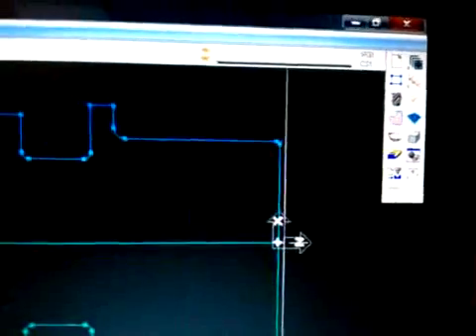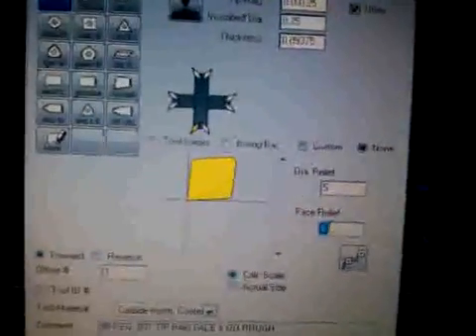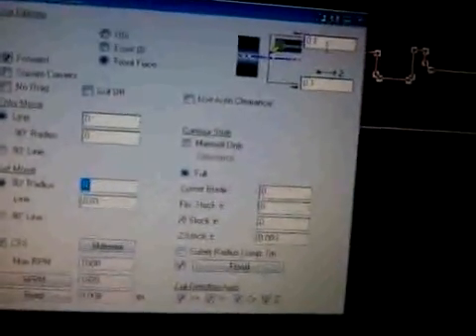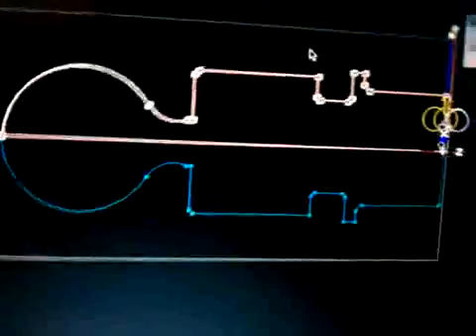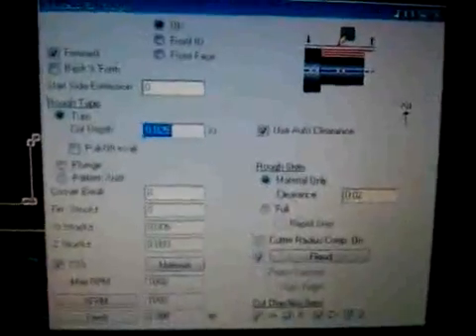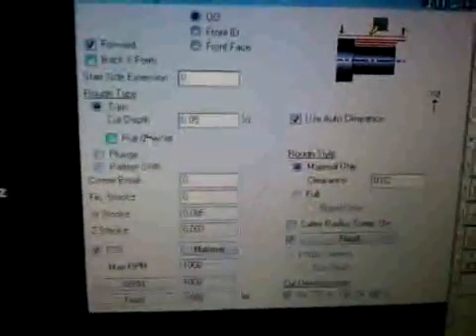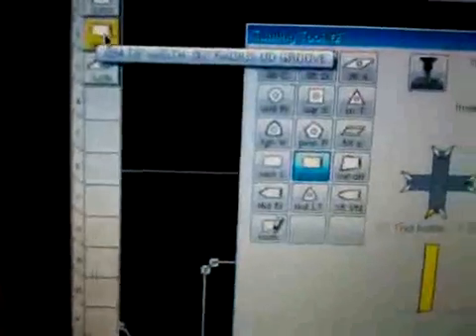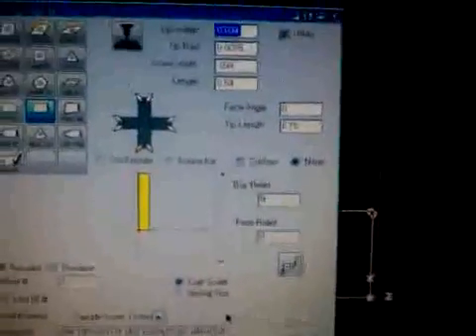PROGRAMING WITH GIBBS CAM LATHE PART # 1